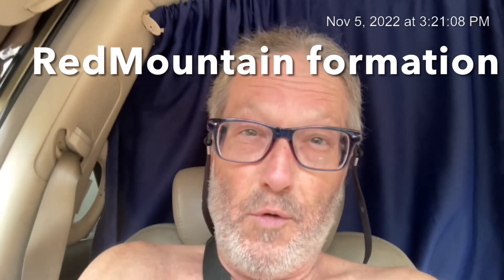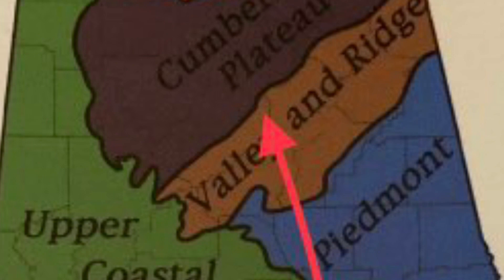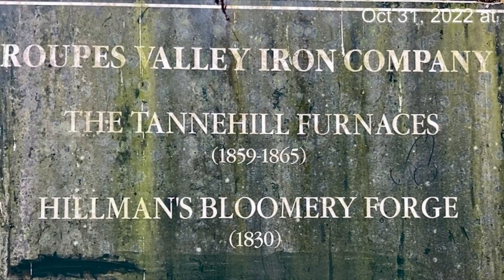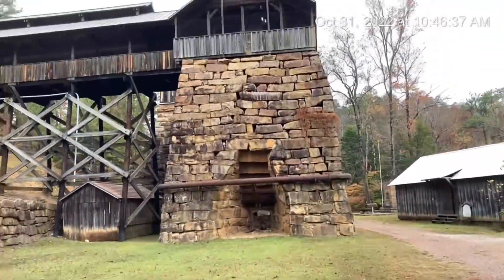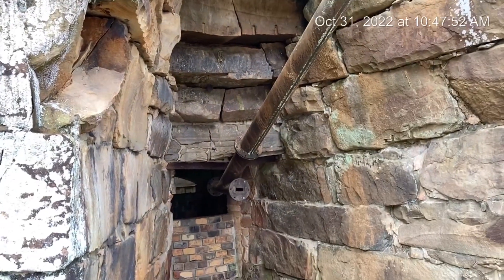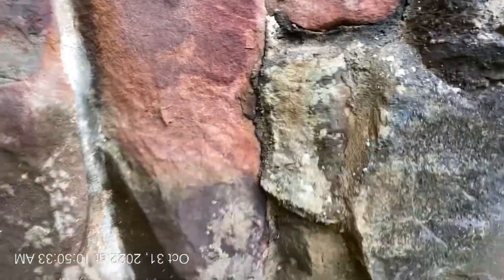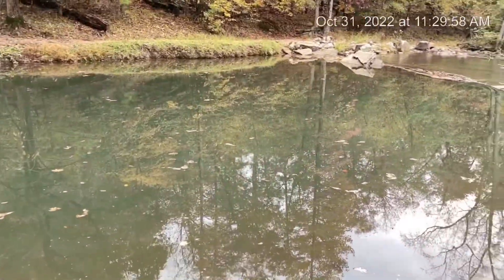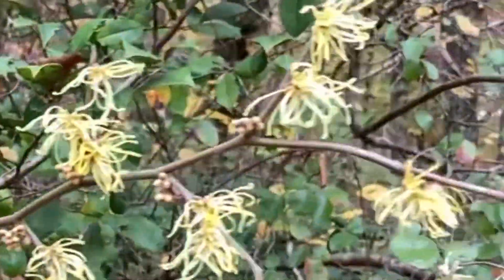November 6, 2022